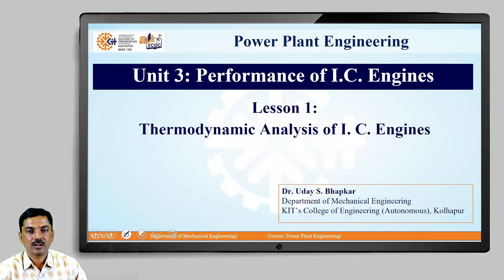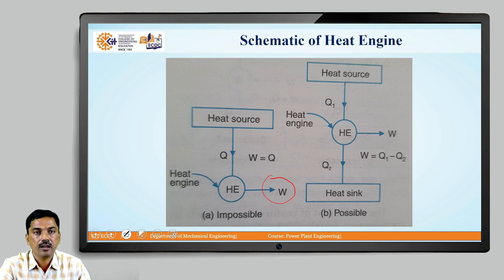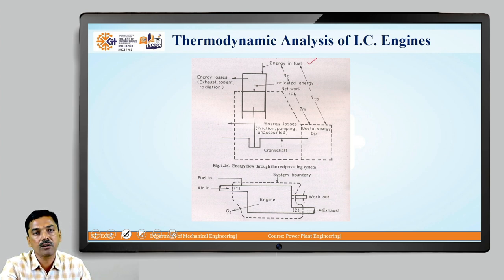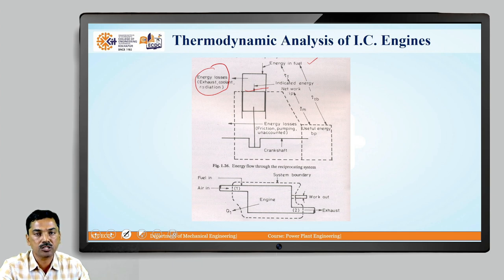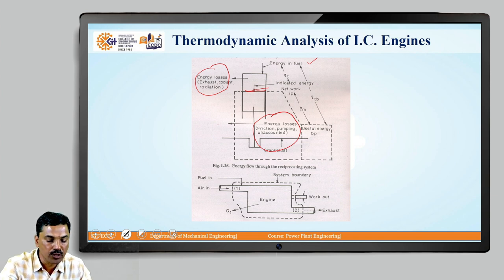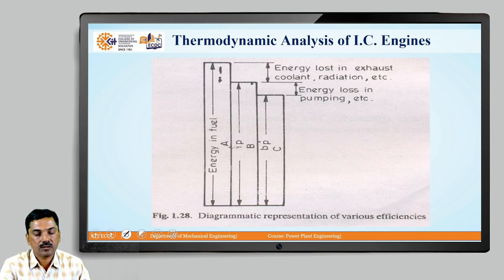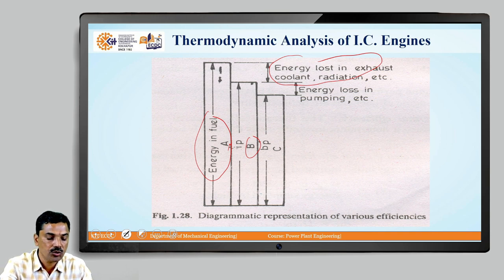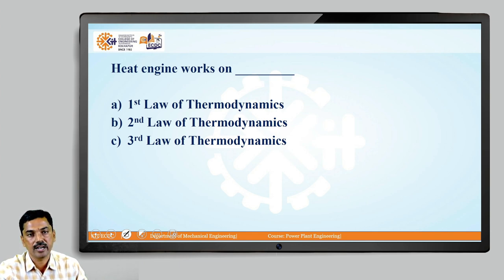Termodynamic Analysis of I C Engines L1